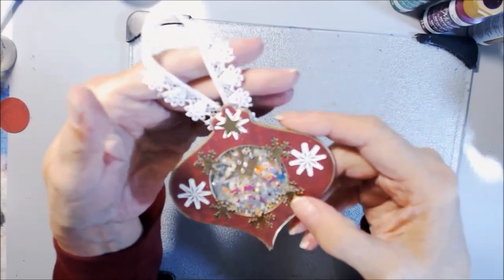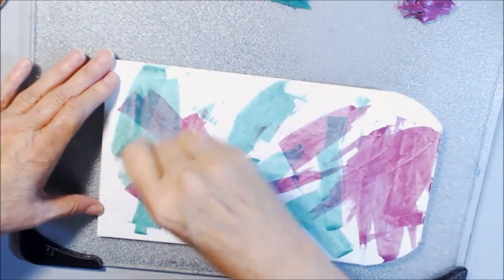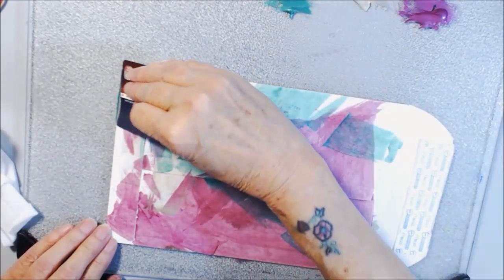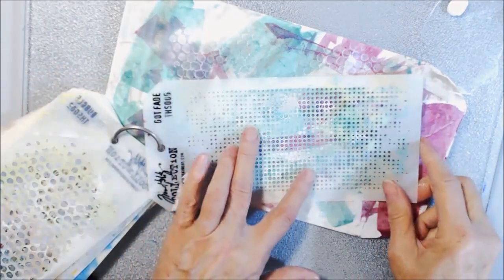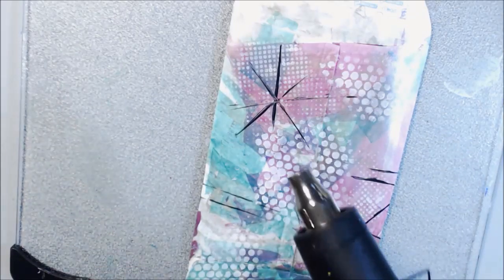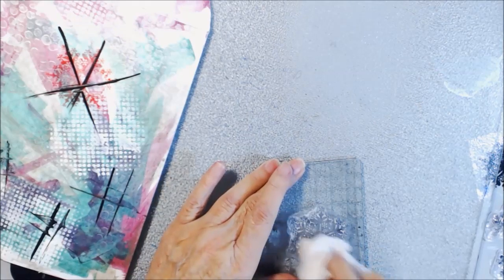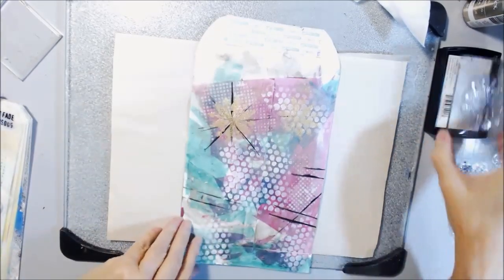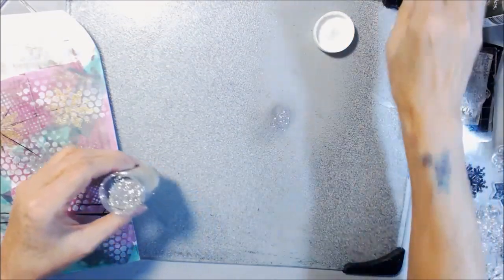DIY PAINTED CHRISTMAS ENVELOPE